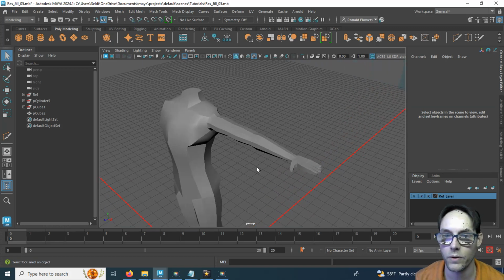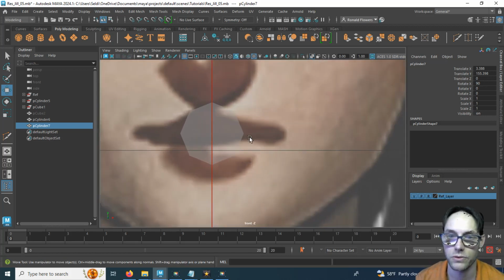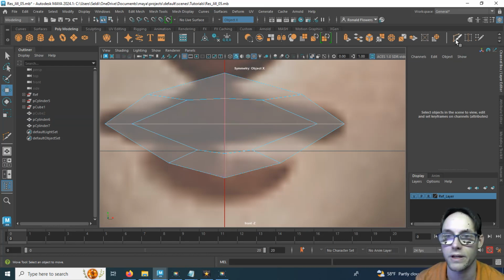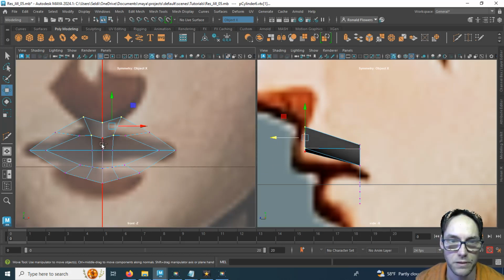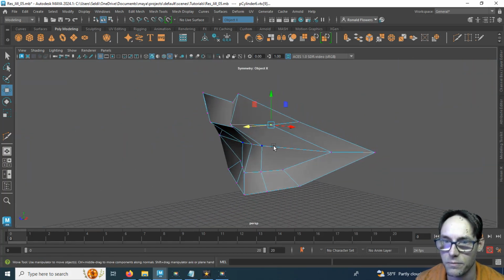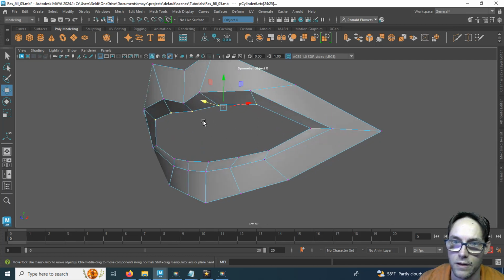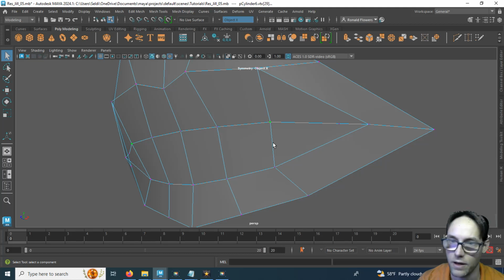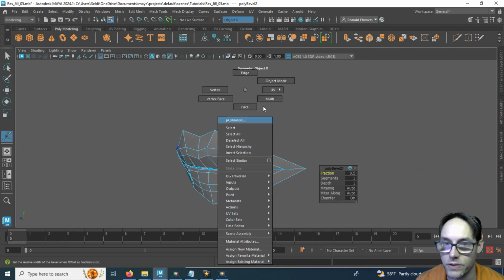Resident Evil - Making Jill - Part 6 (Lips)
In this tutorial we'll begin creating Jill's face starting with the lips.